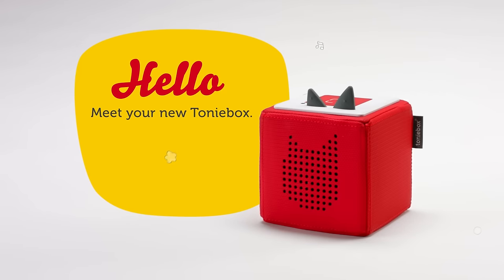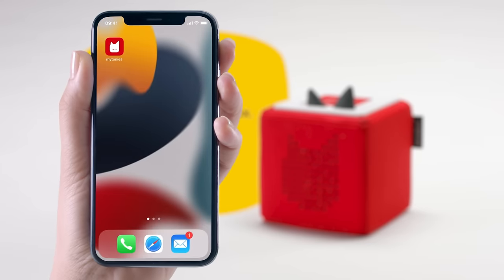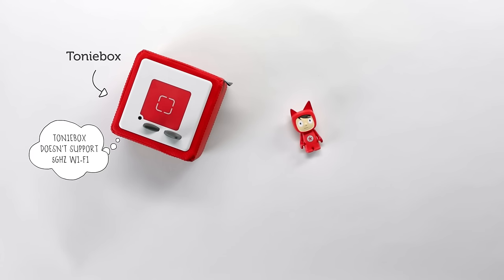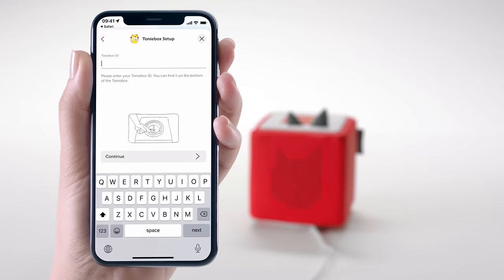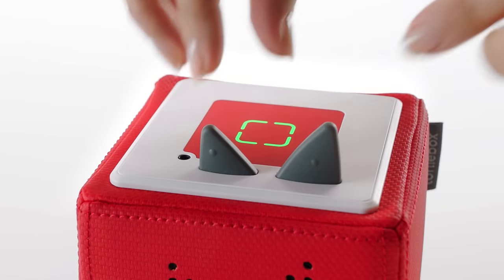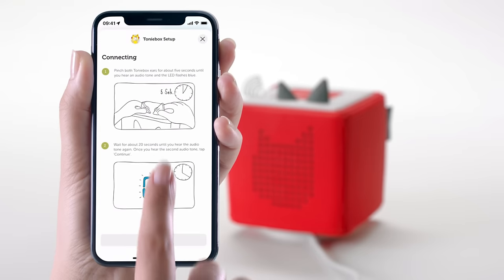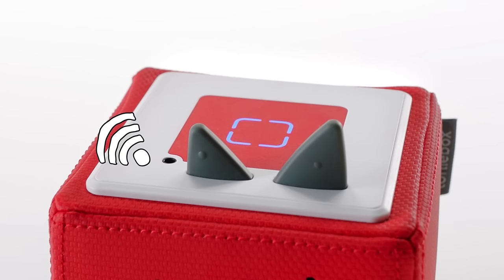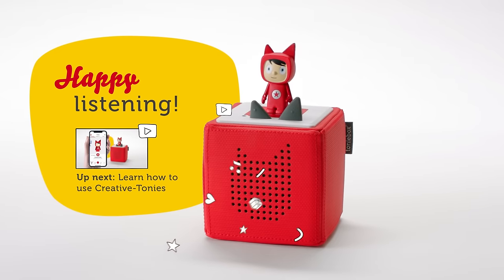tonies® Tutorial: Toniebox Setup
Having trouble setting up the Toniebox? Not to worry. We're here to help.
We'll guide you through the setup process step-by-step.

Need additional support?